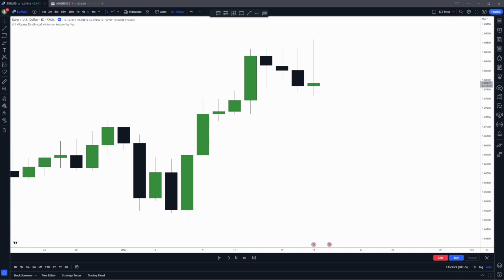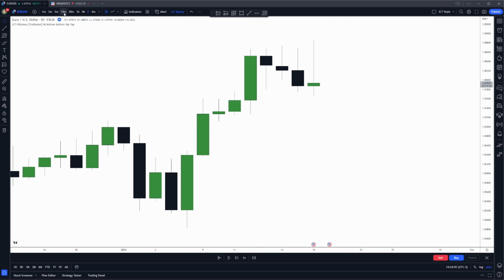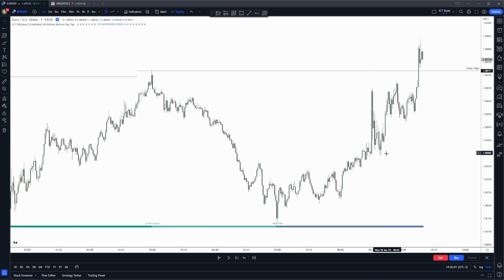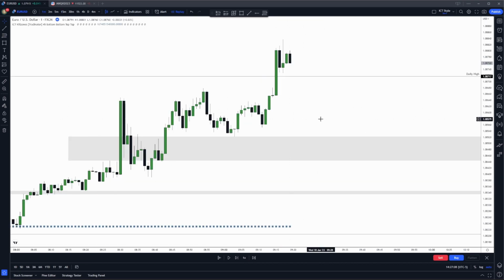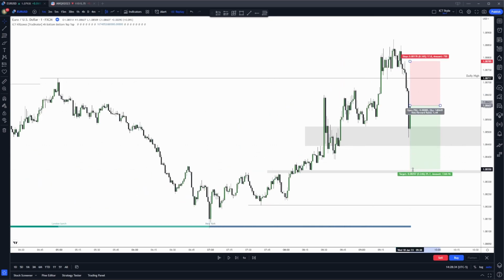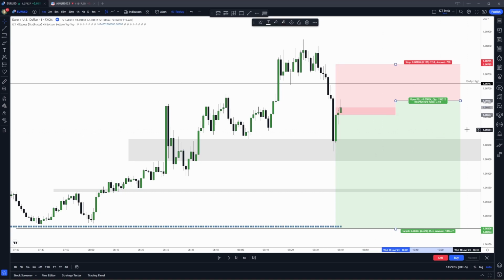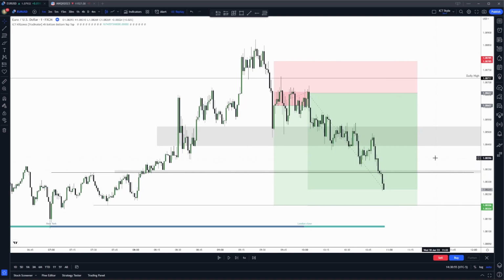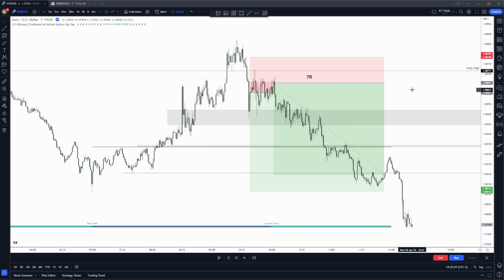How ICT Concepts Made Me 14% in One Trade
In this video, I share my experience with a forex trade that made a 14% return using ICT concepts. I walk you through my thought process and the technical analysis I used to make the trade. I also explain how I used ICT concepts to identify the trade setup and manage the risk. This is a great video for anyone looking to improve their forex trading skills and learn new strategies for making profit.

Whether you're a beginner or an experienced trader, you'll take away valuable insights from this video. I also include some tips and tricks on how to use ICT concepts in your own trading. Don't miss out on this opportunity to learn from my success and improve your own trading results.